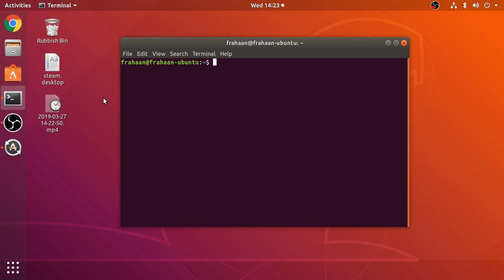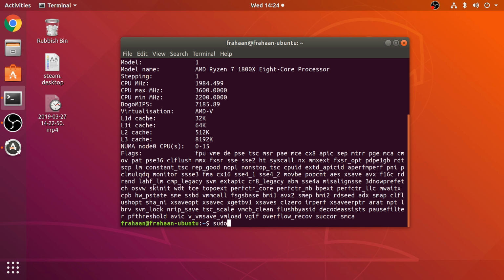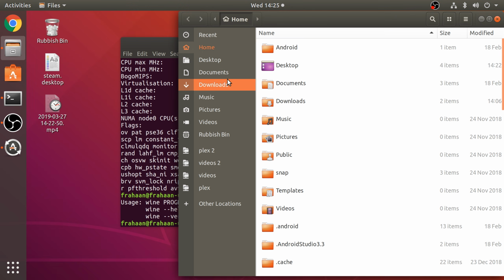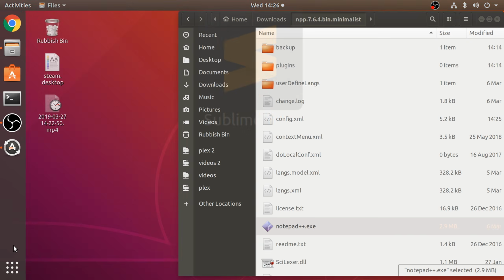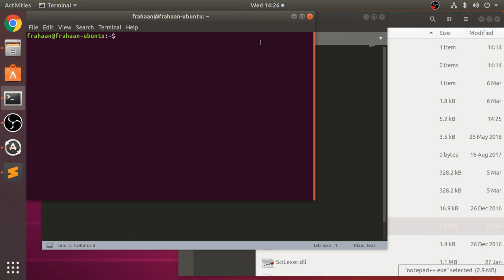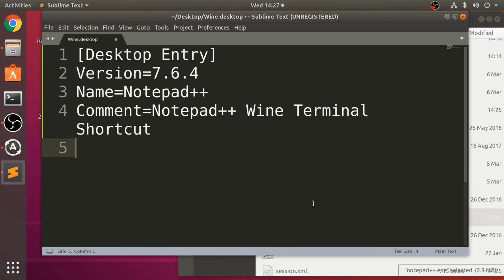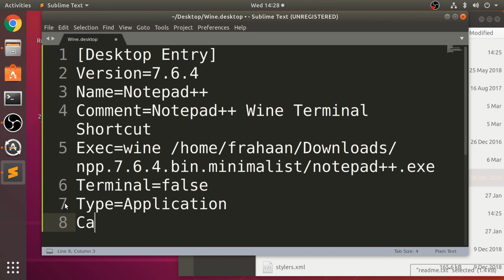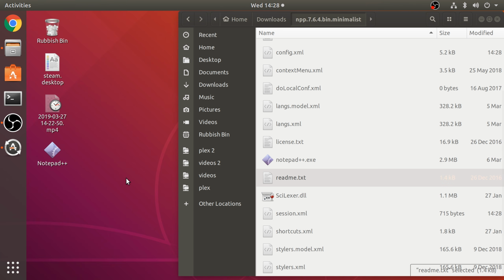Install Wine On Linux/Ubuntu - Run Windows Apps - Wine Shortcut